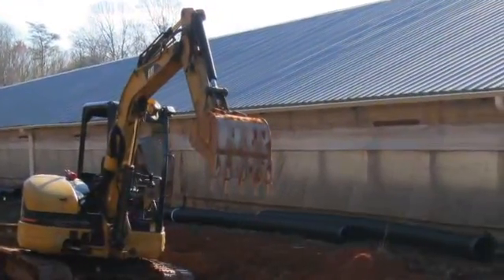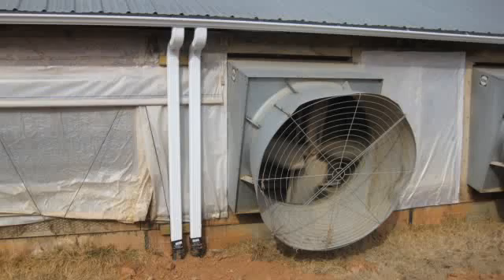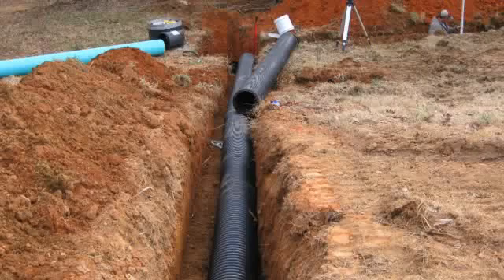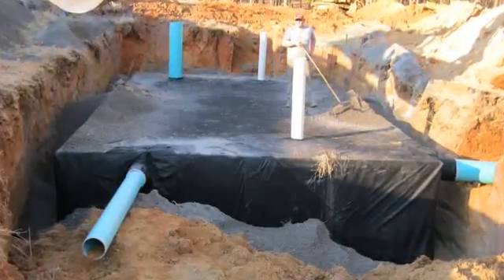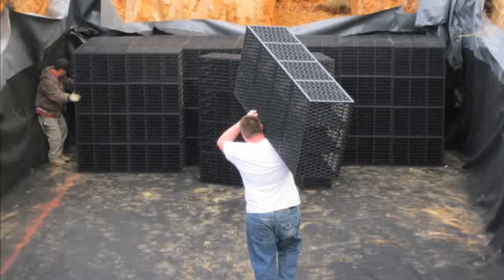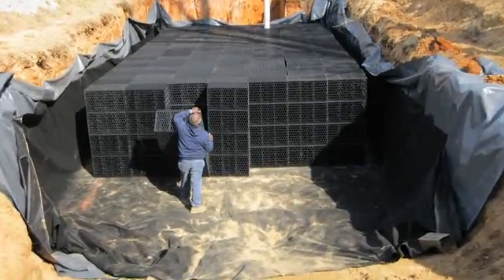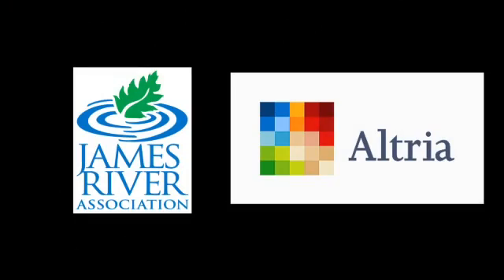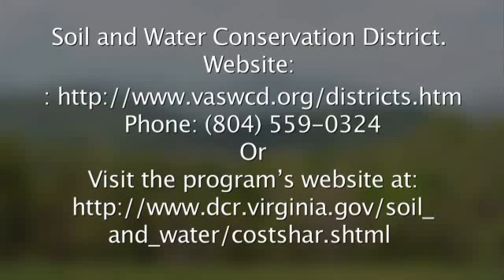Rain Water Harvesting Pilot Project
This video features an underground rain water harvesting cistern system that was installed at a poultry farm in the Farmville area.  This is a pilot project that was privately funded.